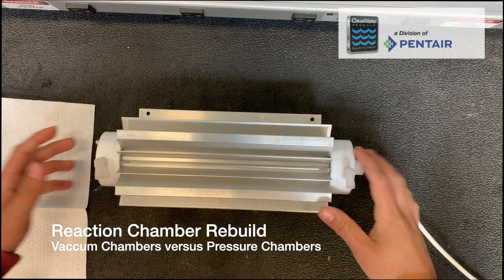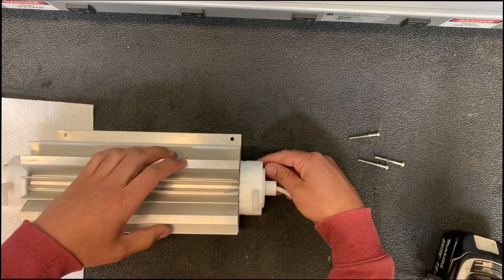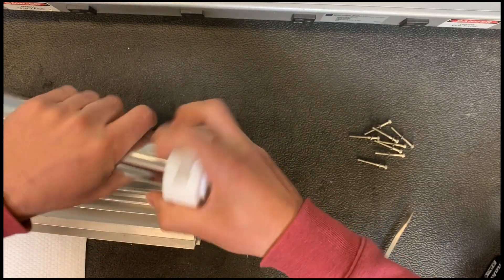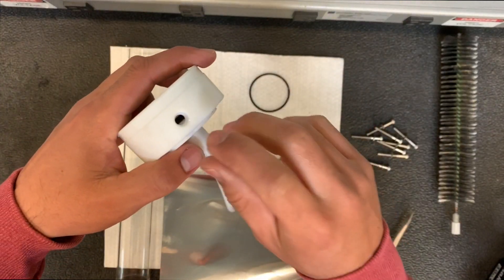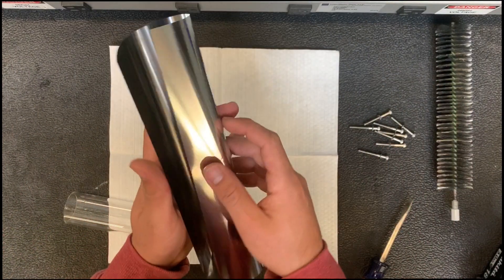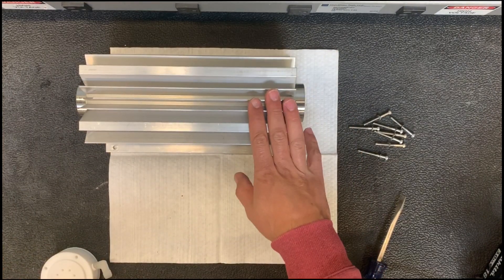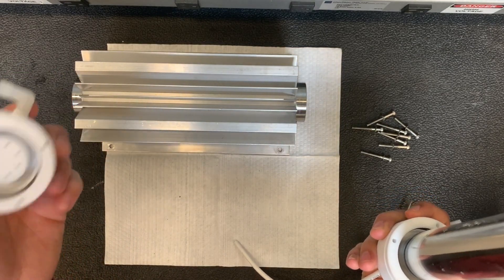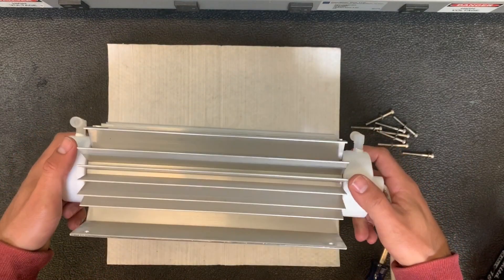2" Vacuum Chamber Versus 2" Pressure Chamber Rebuild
These videos cover the maintenance and rebuild of your 2" vacuum reaction chamber and 2" pressurized reaction chamber.